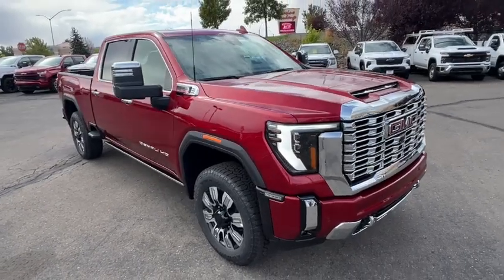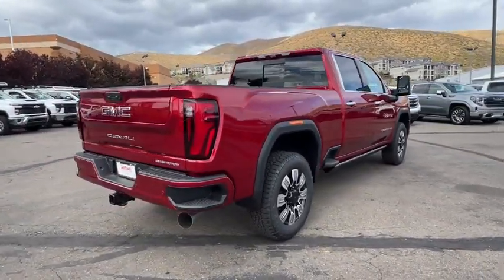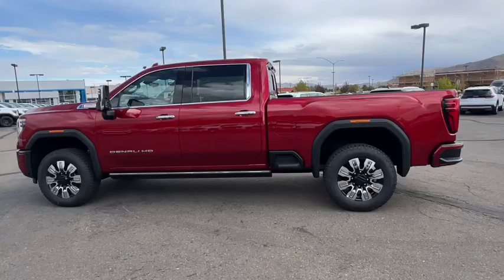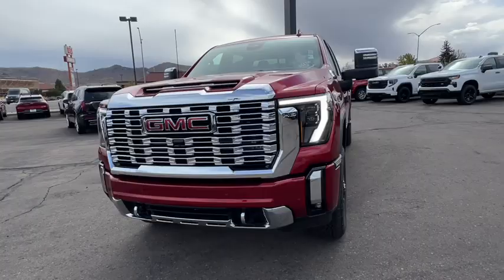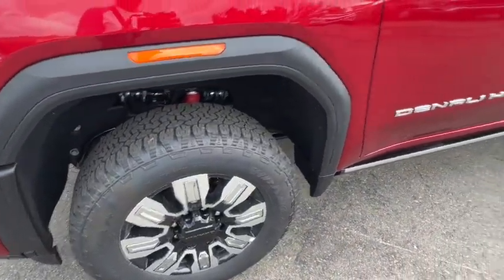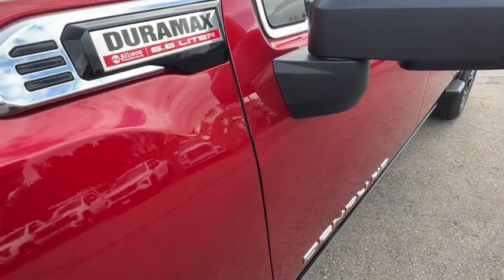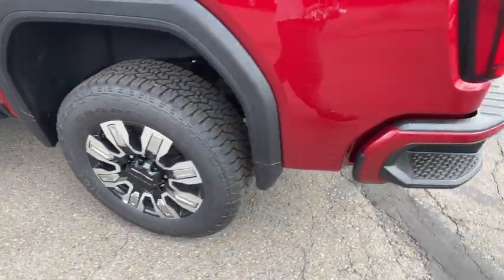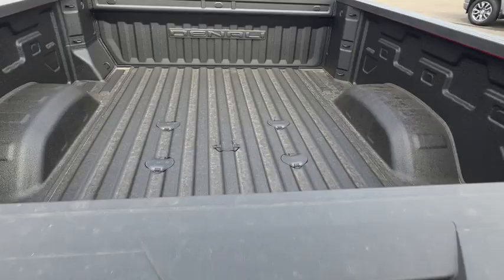2024 GMC Sierra_2500HD Denali NV Carson City, Reno, Fernley, Lake Tahoe, Northern Nevada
New 2024 GMC Sierra_2500HD Denali available at Michael Hohl GM Superstore located in 3700 S. Carson St, Carson City, NV, 89701. Servicing the Carson City, Reno, Fernley, Lake Tahoe, Northern Nevada area.
Please mention the stock GG24586 when you contact the dealership for this vehicle.